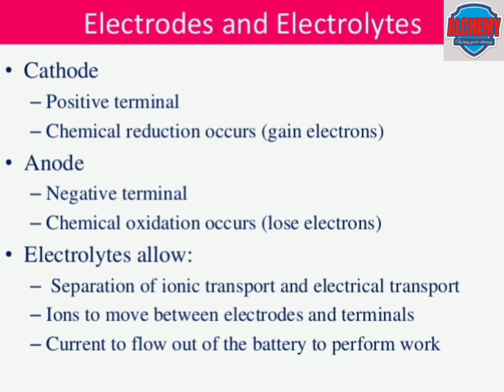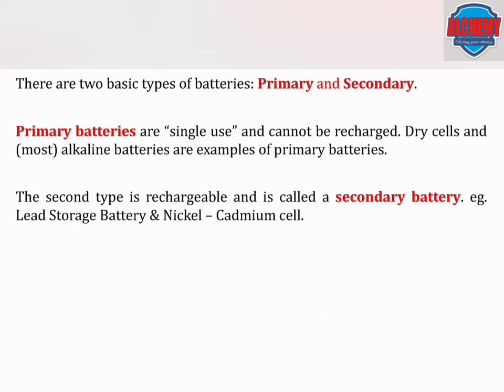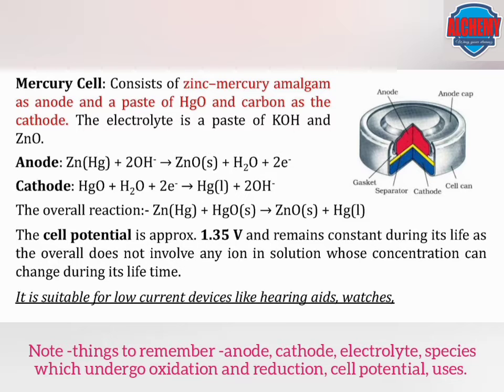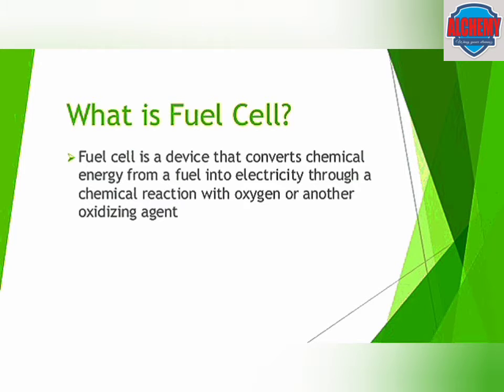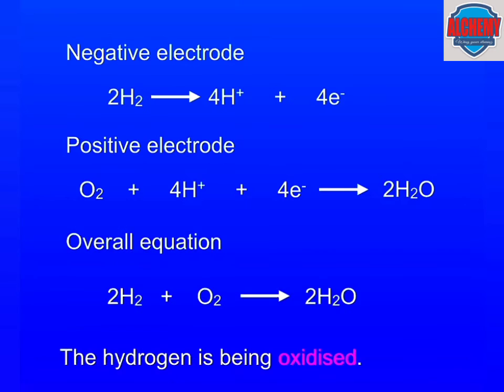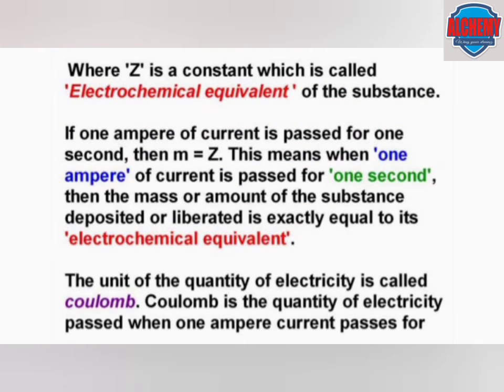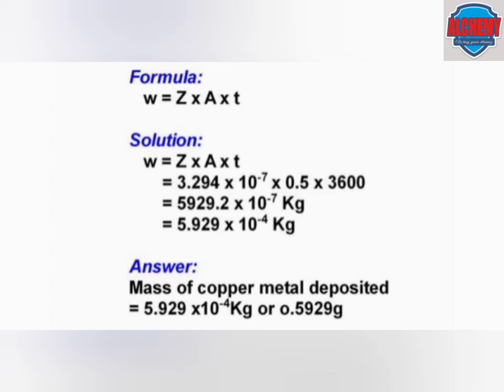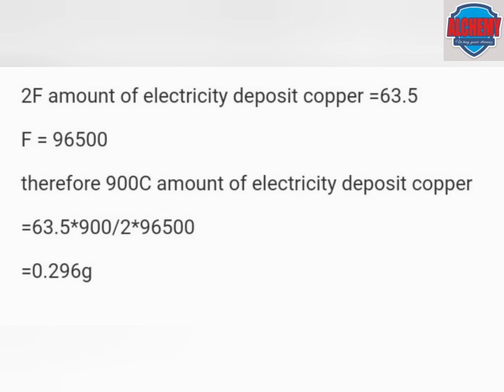NCERT CBSE +2 CHAPTER 3:ELECTROCHEMISTRY PART:3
NCERT CBSE +2 CHAPTER 3:ELECTROCHEMISTRY PART:3 BATTERY PRIMARY AND SECONDARY BATTERY FUEL CELL FARADAYS LAWS OF ELECTROLYSIS
EASY CHEMISTRY